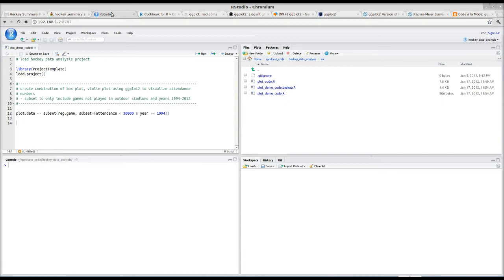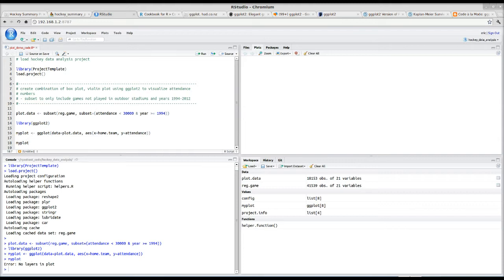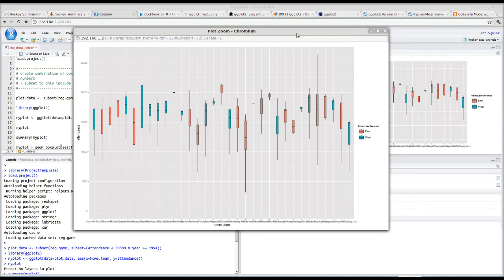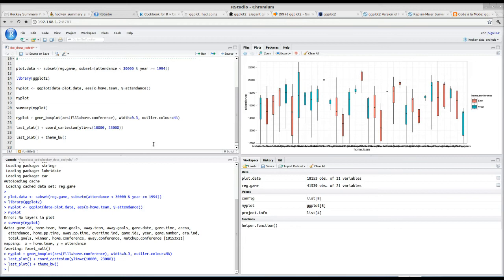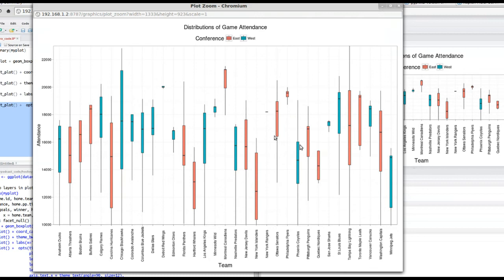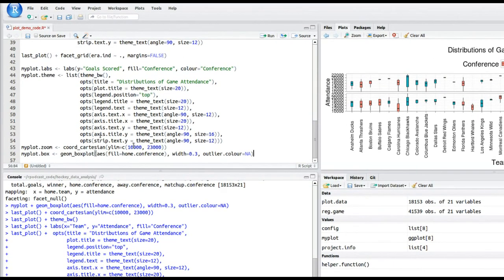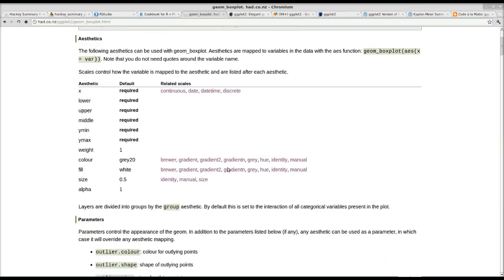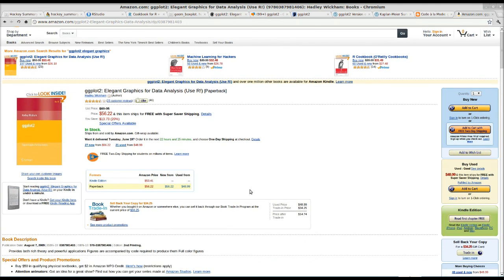The R Podcast Screencast 2 Visualization with ggplot2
This is the special screencast to accompany the R-Podcast episode 8: Visualization with ggplot2 released on June 20, 2012.  Show notes for that episode can be found